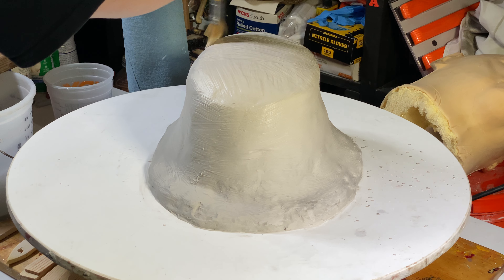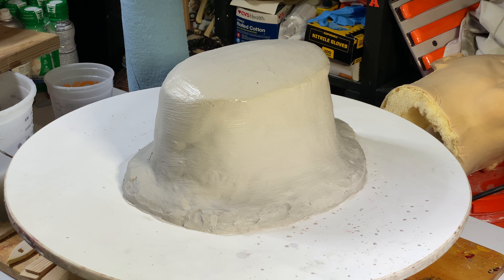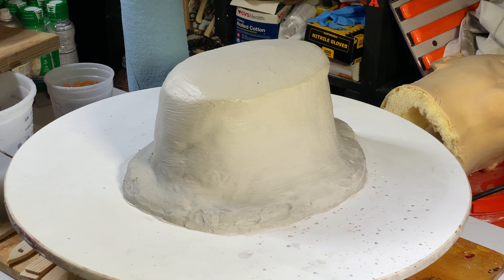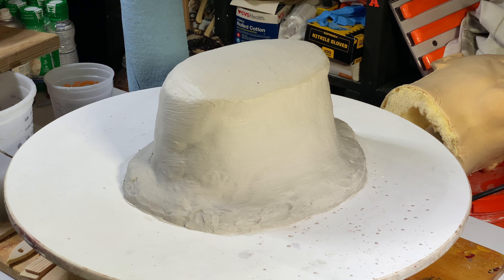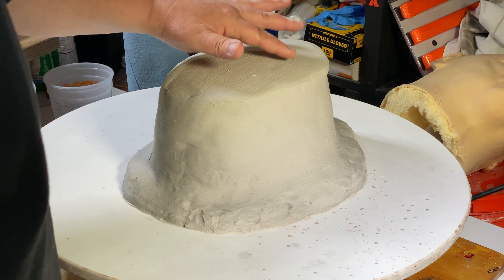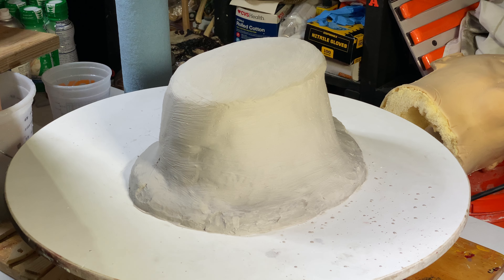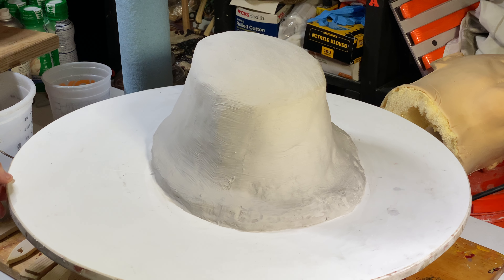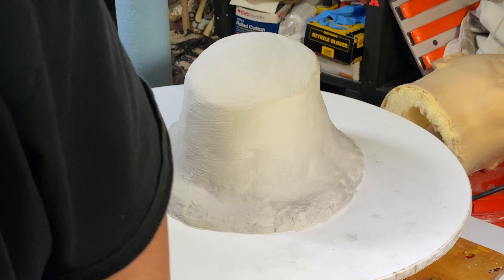How To Put A Hard Plaster Shell Over A William Shatner Lifecast Silicone Mold Part 2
Come And Join Me On How To Put A Hard Plaster Shell Over A William Shatner Lifecast Silicone Mold Part 2